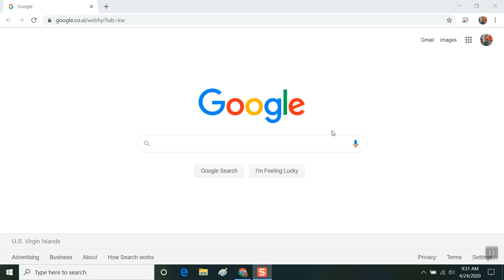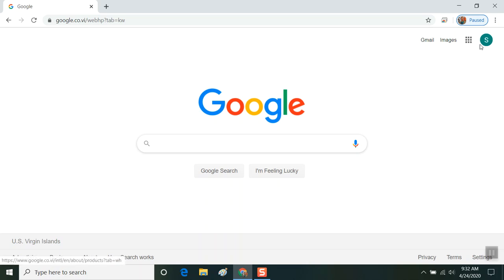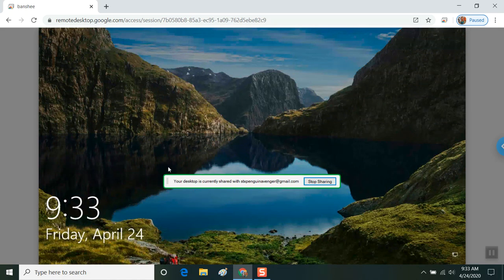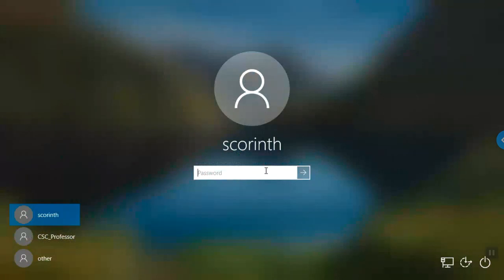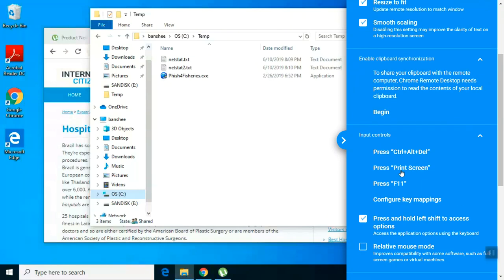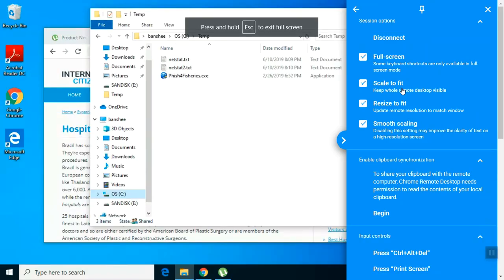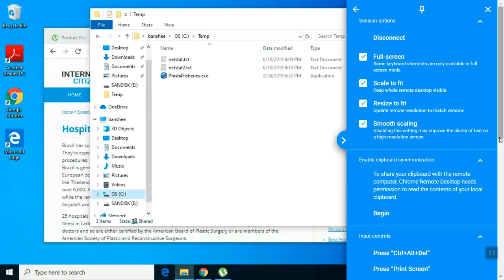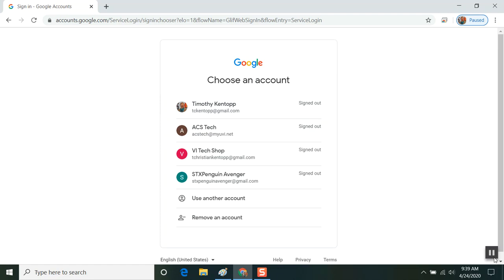Using Chrome Remote Desktop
This video shows a user how to access a virtual system remotely using Google Chrome Remote Desktop.  Be sure to exit correctly!